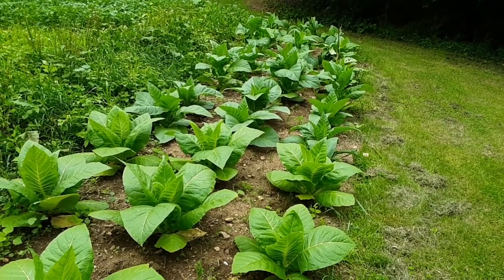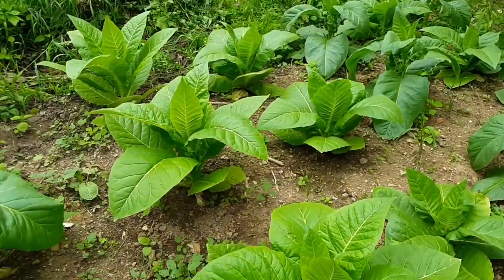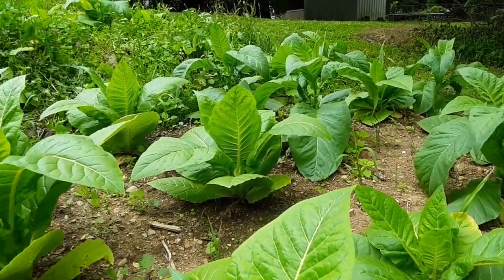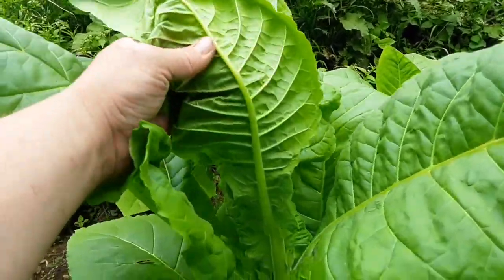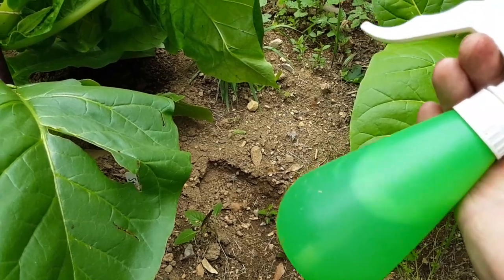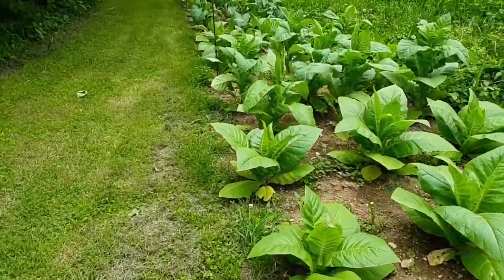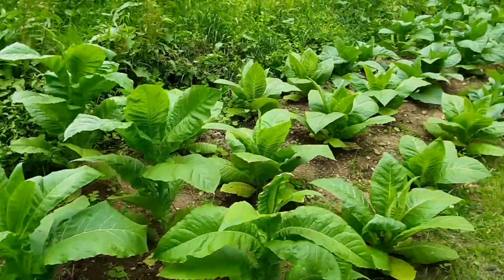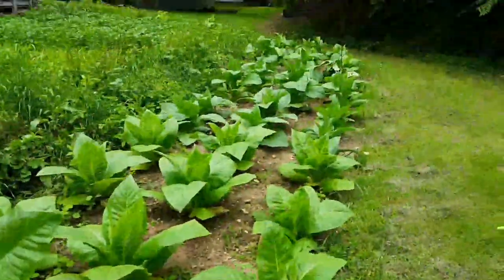How To Grow Tobacco #3 Dealing With Pests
Please consider taking a look at our seeds. We guarantee our seeds to have 95% viability and to be of pure strain. We take pride in offering top quality seeds at fair prices. Thanks!

Our 3 strain starter
ssPageName=STRK:MESELX:IT&_trksid=p3984.m1555.l2649

7 Strain Ultimate Bundle